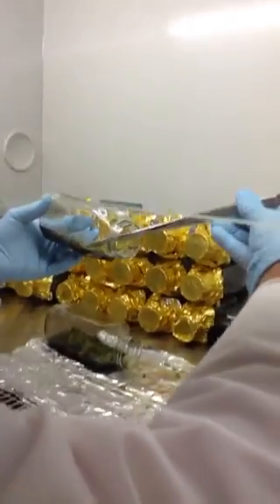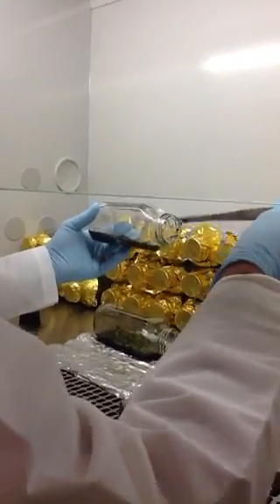Million Orchid Project, Fairchild Tropical Garden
The lab and some of the procedures